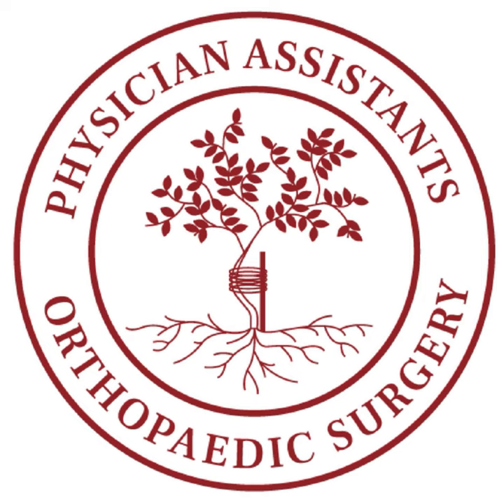orthoPAc episode 184: Obesity Medicine and Optimizing the Ortho Surgery Patient - Part 3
Josh Porter, PA-C, stops by to discuss his work in preventative medicine, specifically obesity medicine, and considerations for optimizing the ortho surgical patient.

In Part 3, we discuss GLPs and what health risks are associated with GLPs.  What are considerations for a holistic treatment of the patient?

Josh is a PA with experience in orthopedics and emergency medicine and he's a former board of director members for the PAOS.  Today, he owns a clinic specializing in hormone optimization and recovery services for healthy aging and preventive medicine. He spoke at the Phoenix conference on Optimizing the Orthopedic Surgery Patient, available now with the Phoenix AV package for virtual CME.